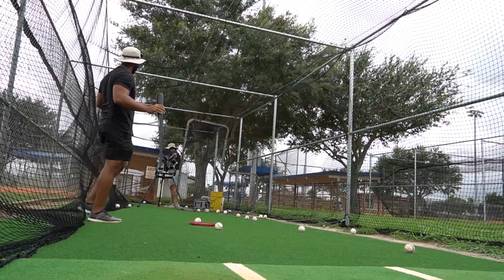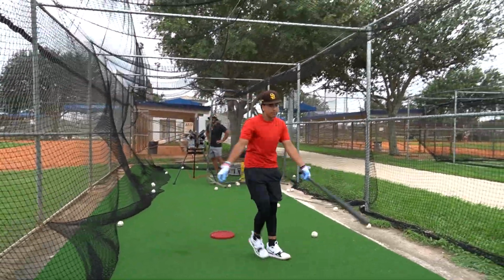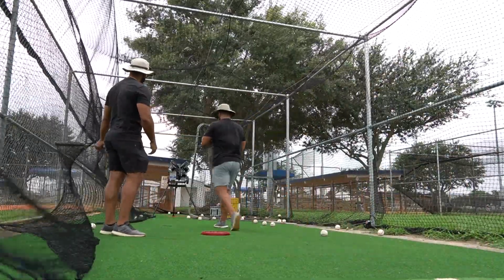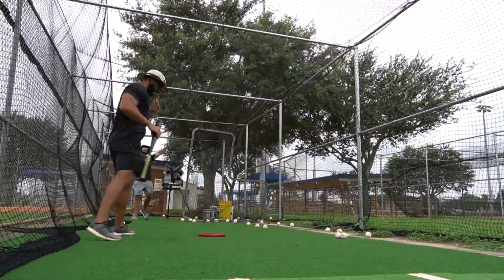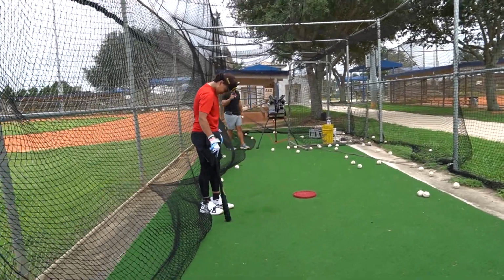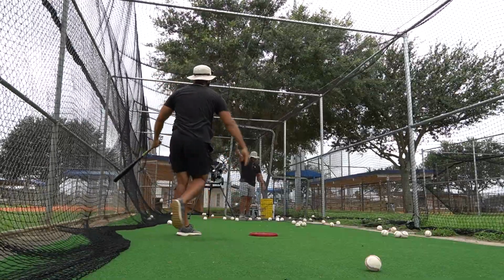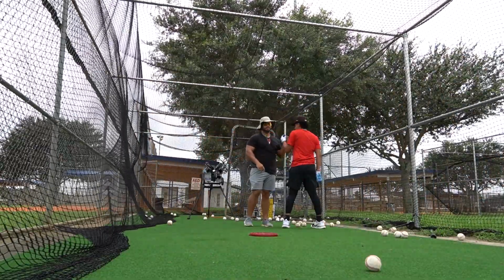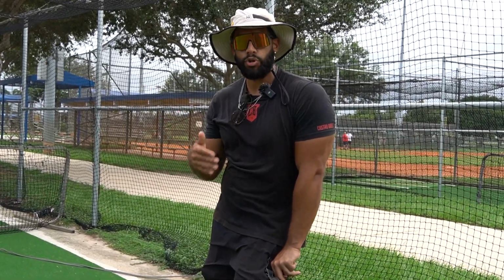HITTING HARD FASTBALLS AND COMPETING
THE BEST WAY TO GET THE ALPHA MENTALITY PLAYING BASEBALL OR SOFTBALL IS CHALLENGING THE PLAYERS.